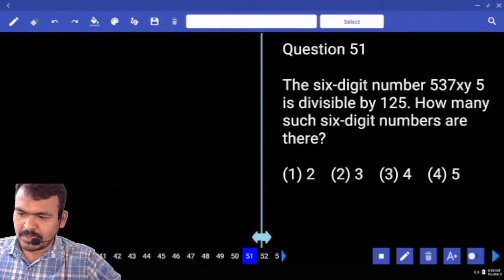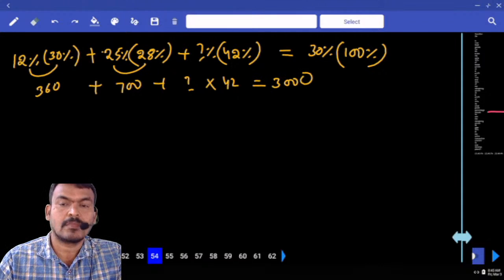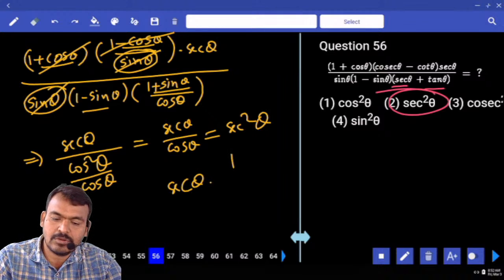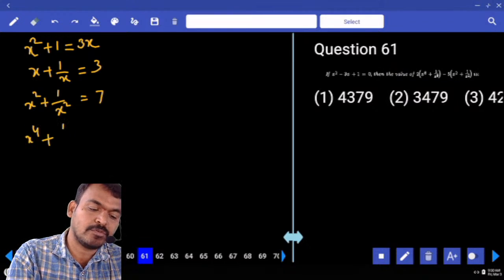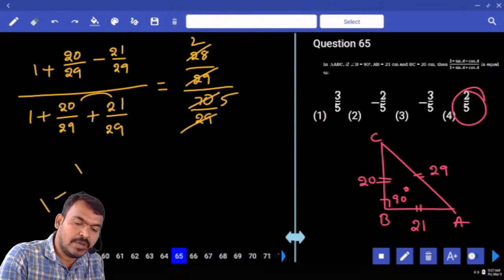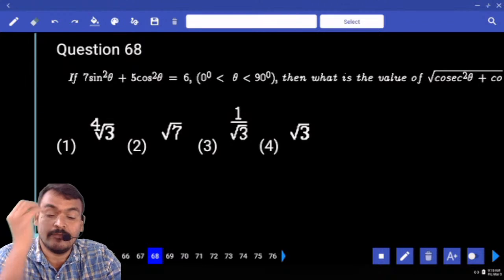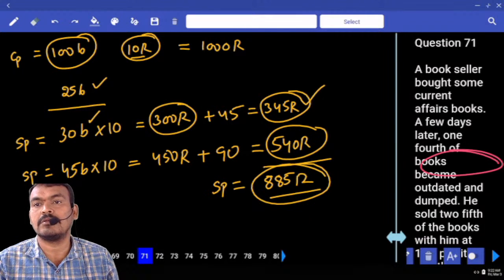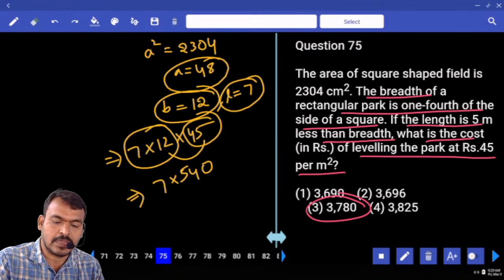SSC CHSL TIER 1 MOCK TEST NO-80 | MATHS PRACTICE SET WITH QUESTIONS, TRICKS & SHORTCUTS